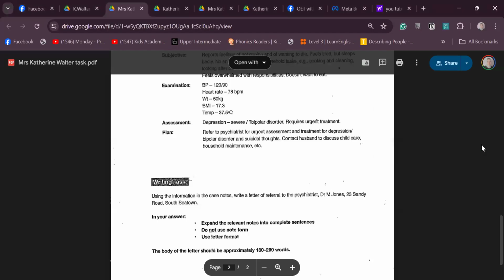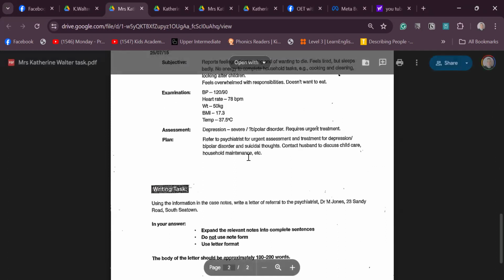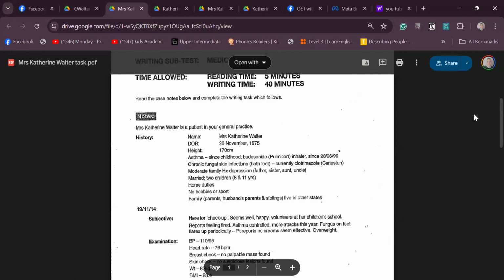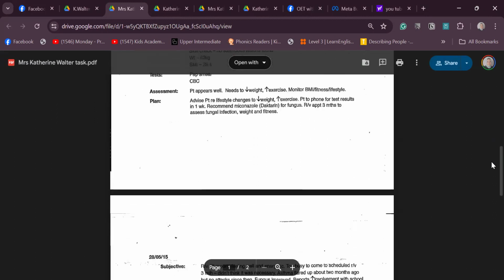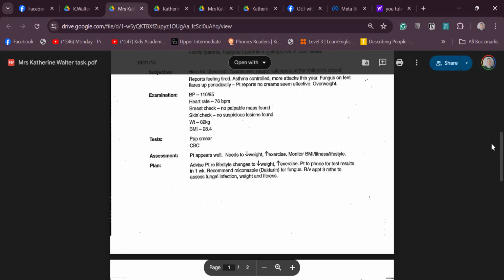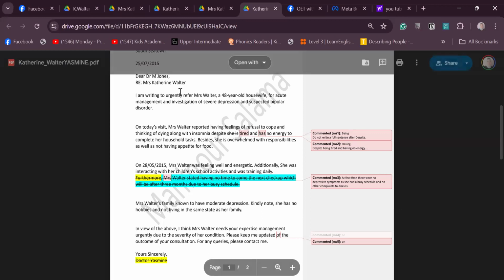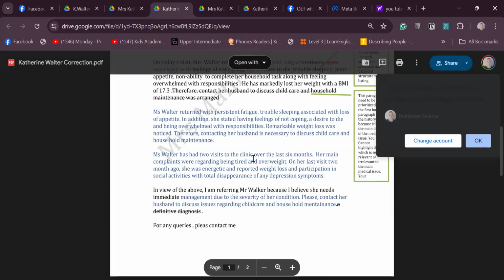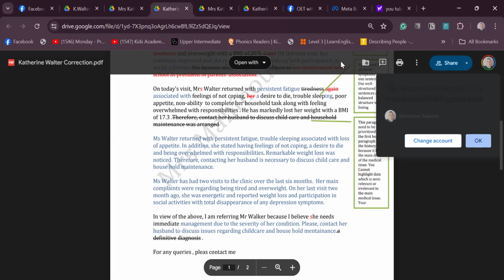writing Sample medicine letter/ Mrs Walter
in this video, you can find some quick writing steps and tips for writing the OET letter and covering the assessment criteria to reach the targeted band.